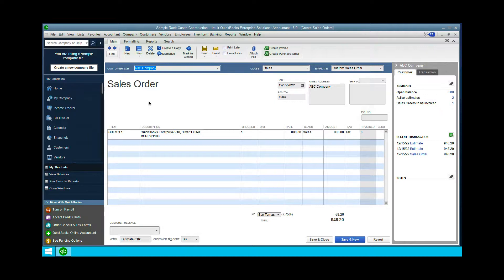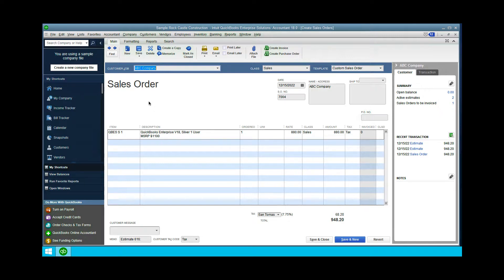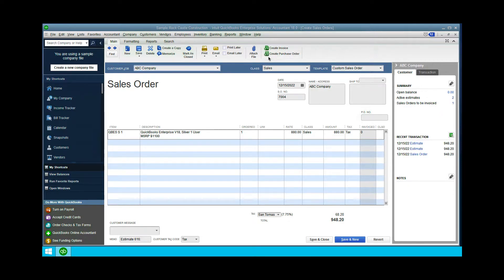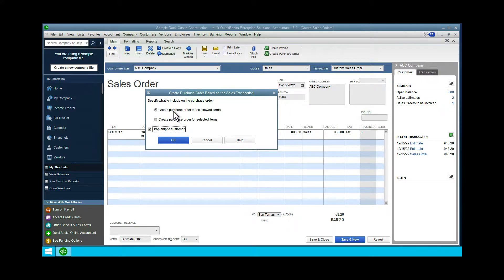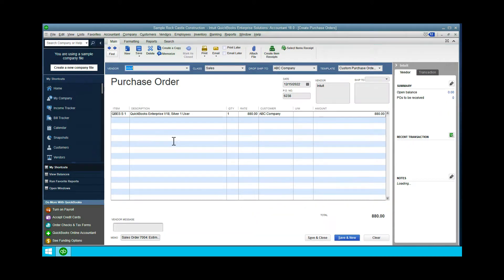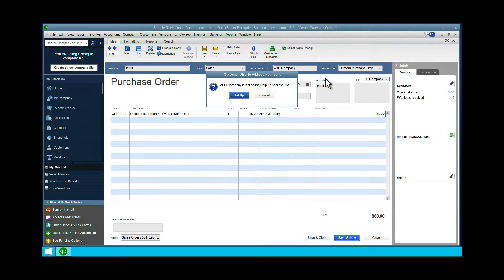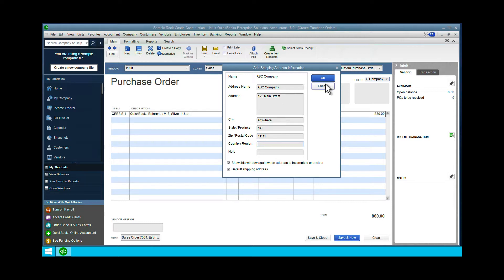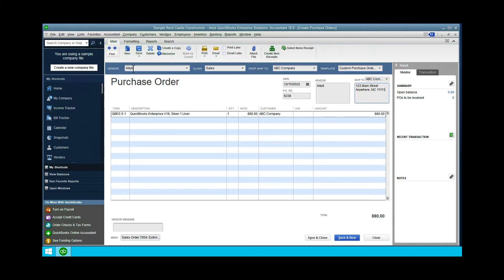Create a Drop Ship in QuickBooks Desktop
How to create a drop shipment to your customer in QuickBooks desktop.